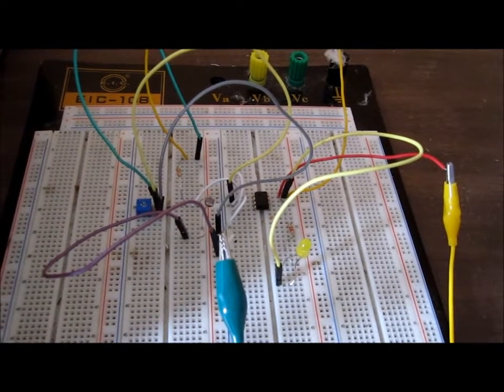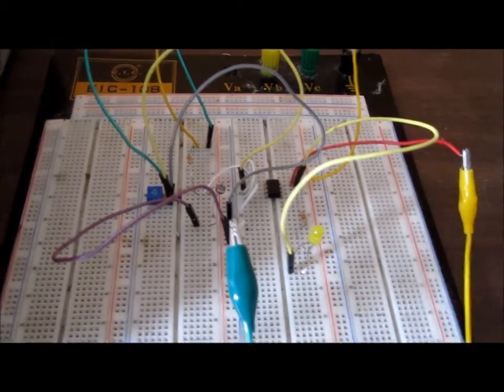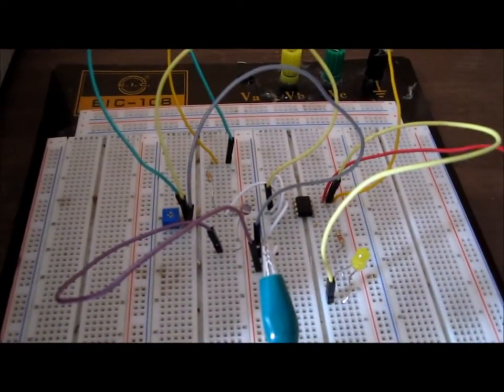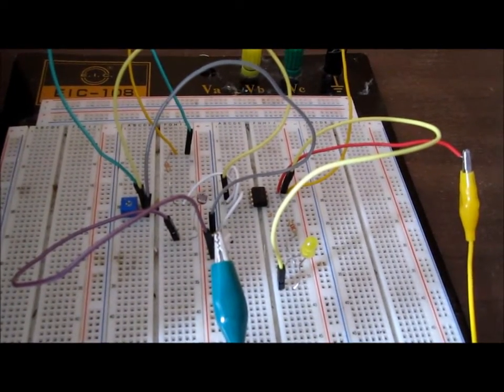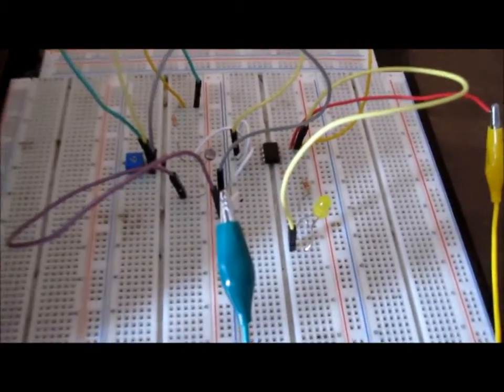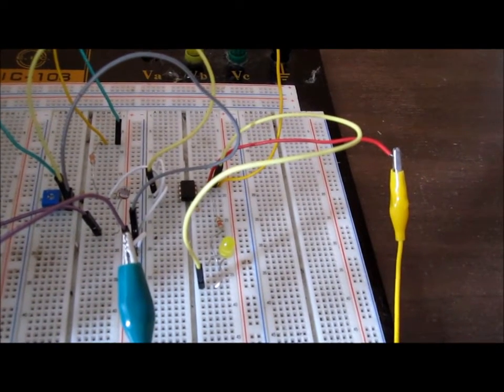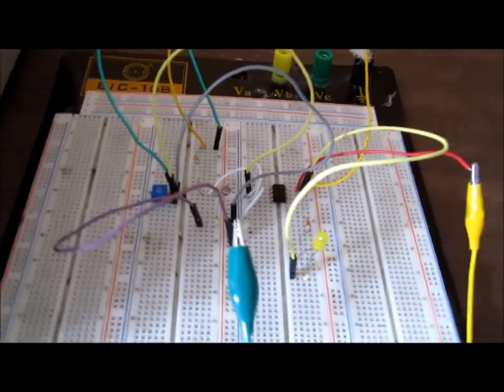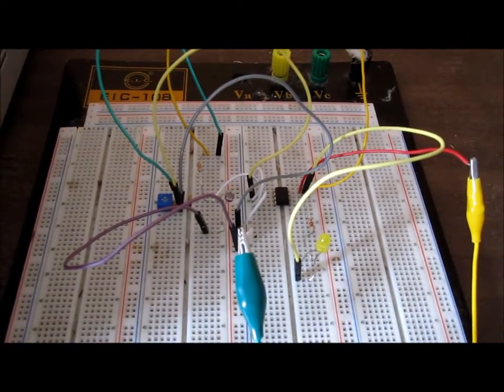How to Build a Night Light Circuit with a LM311 Voltage Comparator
This video demonstrates how to build a night light circuit using a LM311 voltage comparator chip.

To see the full documentation of this circuit, including the schematic diagram,